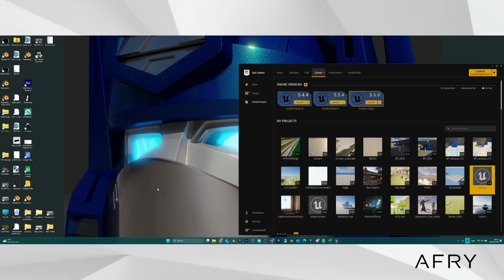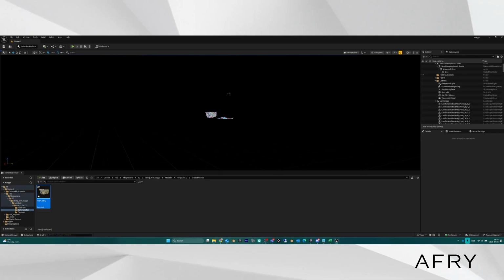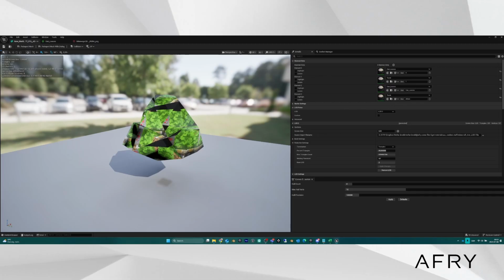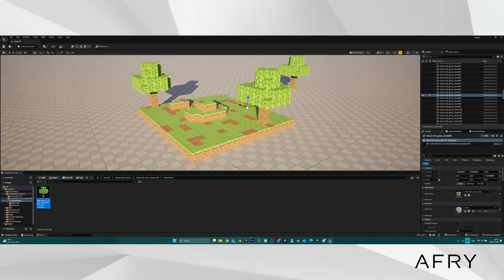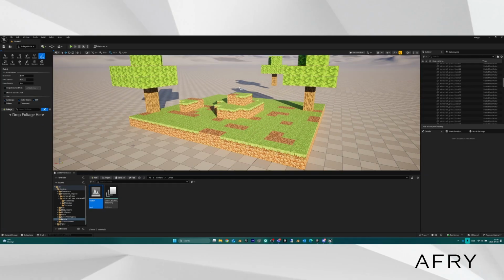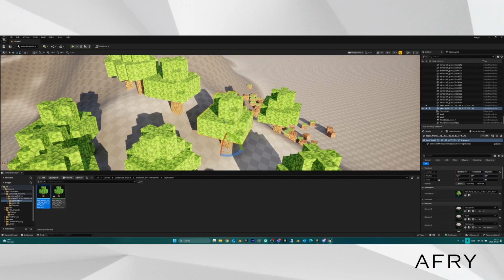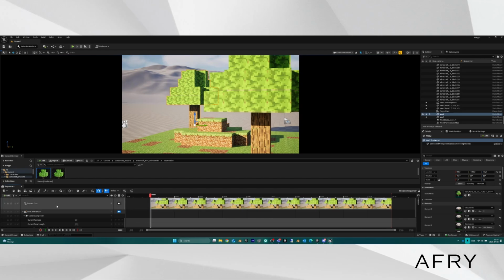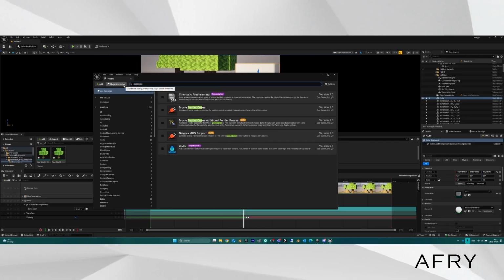Kurppa Hosk Unreal Engine - Session 2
Migrate assets
Nanite, Collisions, LOD
Landscape + Foliage
Sequencer: animate objects, cameras and values. Add noise